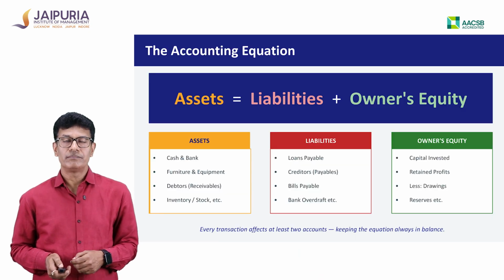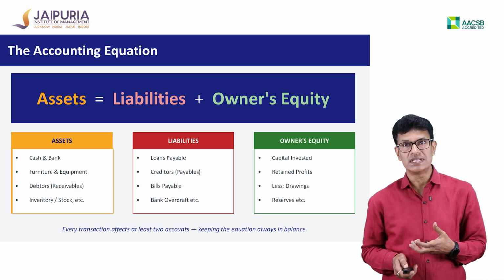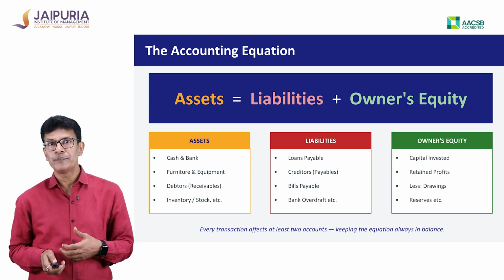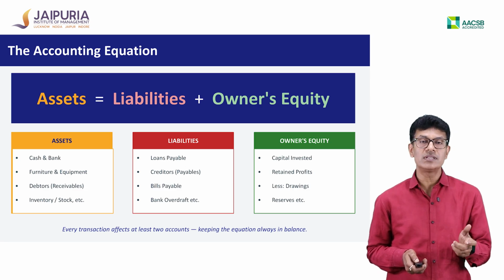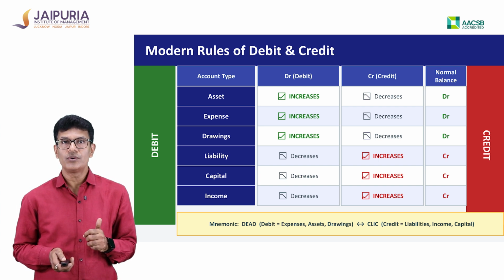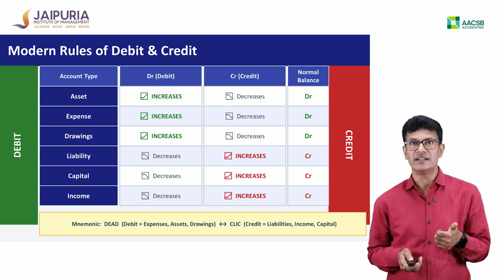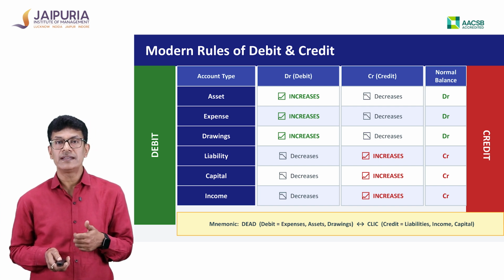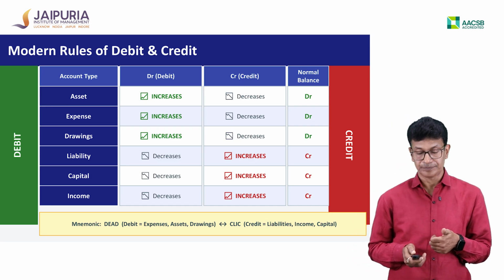Debit & Credit Explained for MBA Students | Modern Rules of Financial Accounting Simplified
Master the modern rules of Debit and Credit in Financial Accounting and understand how business transactions impact assets, liabilities, capital, income, and expenses.

In this foundational accounting lecture by Prof Upendra Nath Shukla, Faculty at Jaipuria Institute of Management, Lucknow, viewers are introduced to one of the most important concepts in commerce, management, and business education — the modern rules of Debit and Credit.

The session explains the accounting equation:

Assets=Liabilities+Owner′s Equity

Using practical examples and business applications, the lecture helps students understand how every financial transaction creates a dual effect in accounting and how the double-entry system ensures balance in business records.

Key concepts covered in this session include:

• Understanding the Accounting Equation
• Assets, Liabilities & Owner’s Equity
• Sources and Uses of Funds
• Double Entry System in Accounting
• Debit and Credit Rules Explained
• Impact of Transactions on Business Health
• Income, Expenses, Drawings & Capital
• Journal Entry Fundamentals
• Financial Decision-Making Basics

The lecture also simplifies the modern classification approach for account types:

✔ Debit the Expenses, Assets & Drawings
✔ Credit the Liabilities, Income & Capital

Students will gain conceptual clarity on:

• Why assets increase on debit
• Why liabilities and capital increase on credit
• How expenses and incomes affect business profitability
• How accounting supports managerial decision-making

This session is highly valuable for:

• MBA Aspirants
• BBA & B.Com Students
• PGDM Learners
• Commerce Students
• Future Financial Analysts
• Management Students Preparing for Placements & Interviews

At Jaipuria Institute of Management, business education is designed to combine conceptual learning with practical managerial application. Through AI-enabled learning systems, analytics-based pedagogy, case-driven teaching, simulations, and industry-oriented academic delivery, students develop strong foundations in finance, accounting, and business strategy.

This learning approach aligns with Jaipuria’s strategic academic pillars:

• Student First — concept clarity, mentorship, and experiential learning
• AI Native — technology-enabled learning and analytics-focused business education
• Career Ready — preparing students for finance, consulting, analytics, and corporate roles

Whether you are beginning your accounting journey, preparing for MBA programs, strengthening financial fundamentals, or building managerial competence, this lecture offers essential clarity on one of the core pillars of business education.